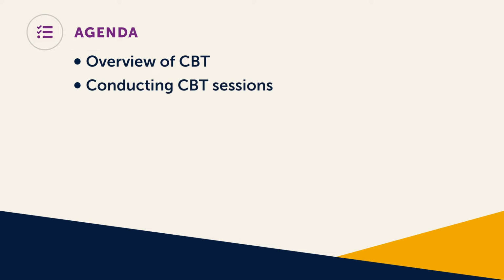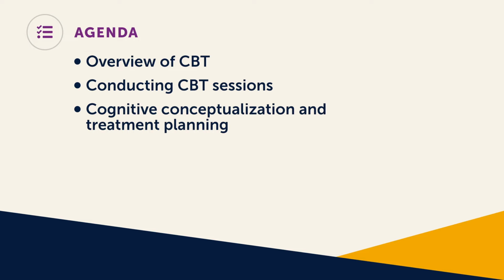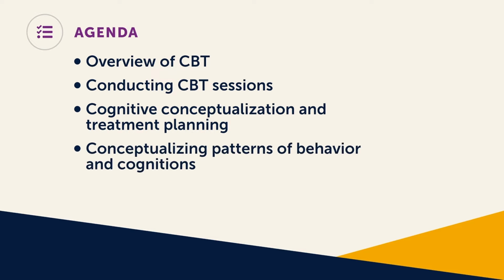ВСТУПЛЕНИЕ к модулю "Введение в когнитивно-поведенческую терапию"